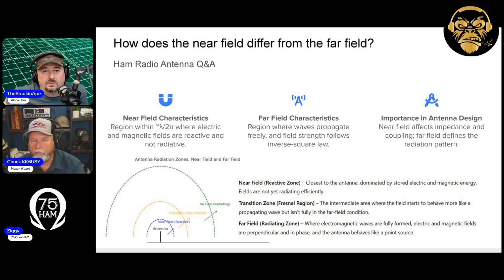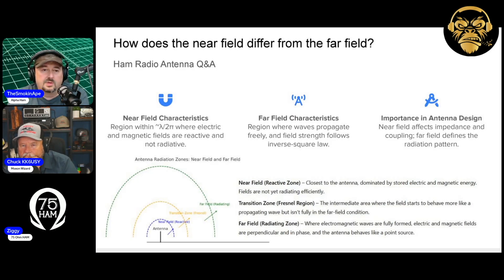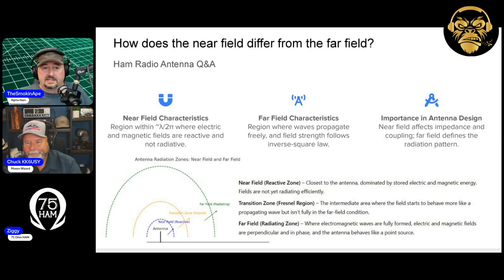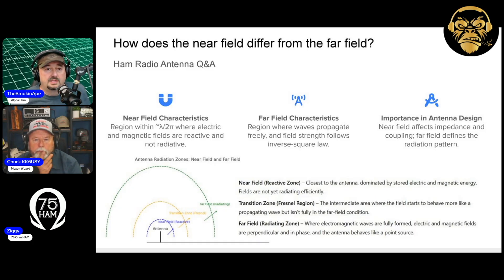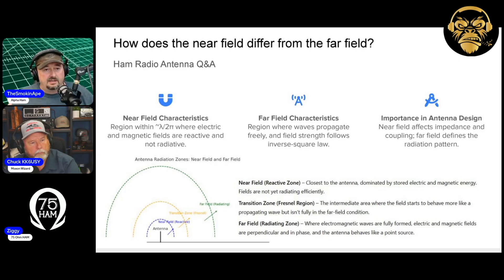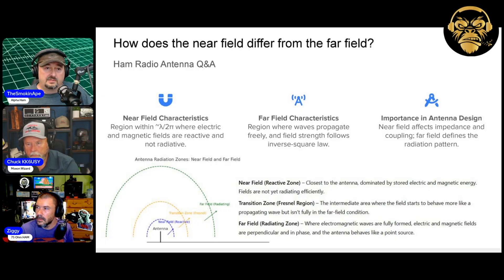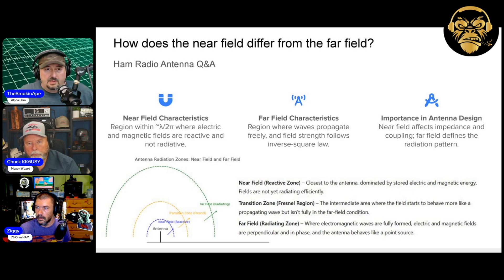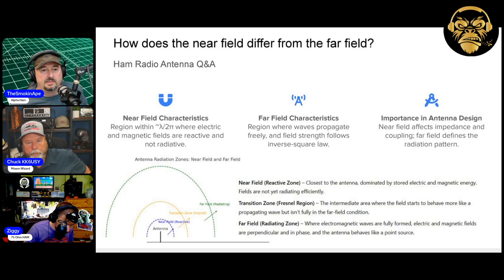Near and Far Fields: The Key to Ham Radio Antenna Success!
Discover the significance of near and far field antenna theory in Ham Radio Antenna Theory! In this video, the Ape will explain the differences between near field and far field regions. Learn how understanding these concepts can improve antenna design, and even electromagnetic interference mitigation. If you're simply curious about the world of antennas, this video will provide you with an overview of near and far field antenna theory and its practical applications.

Links to  products I like:
👉TinySA Ultra+ ZS406
👍Becen Dry Dummy Load
👍Nissei SWR and Watt Meter RS-40
👍Nissei Digital SWR and Watt Meter